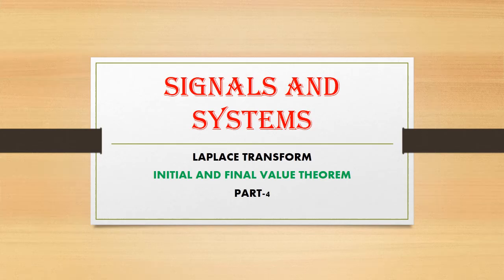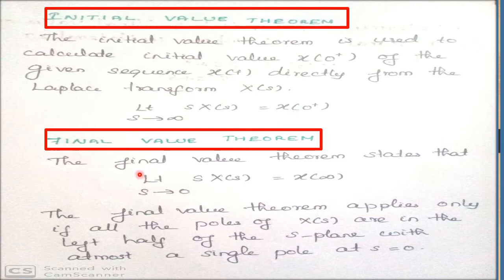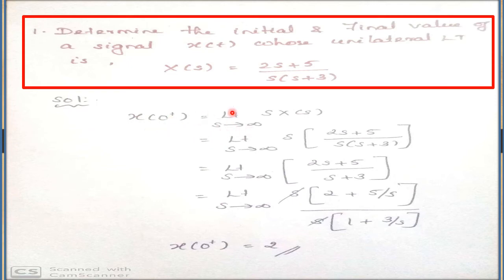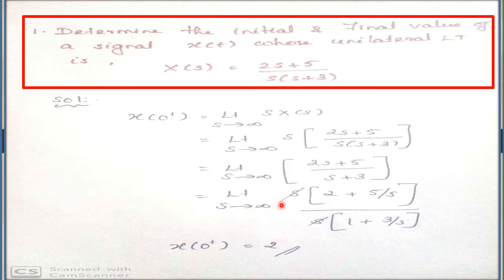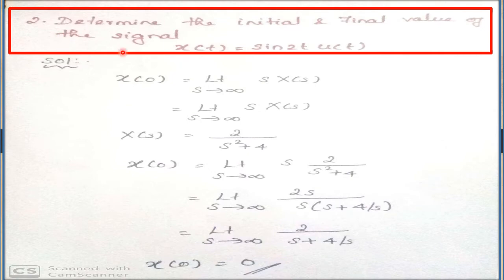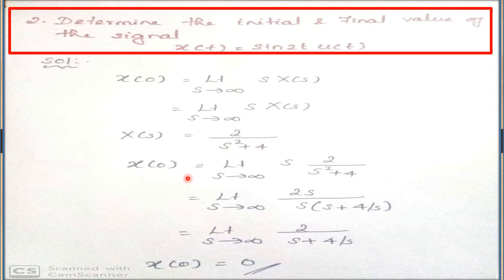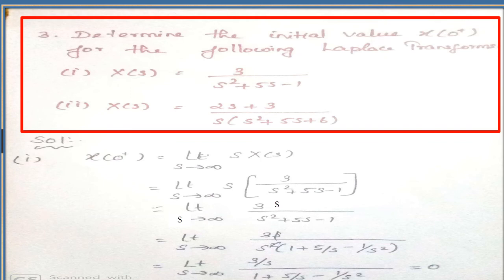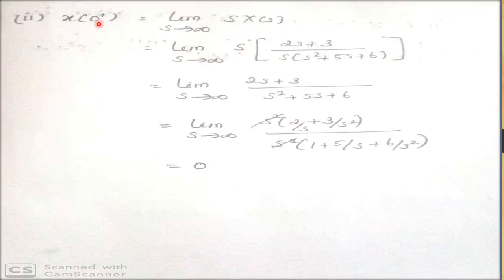SIGNALS AND SYSTEMS-#12-INITIAL AND FINAL VALUE THEOREM-LAPLACE TRANSFORM